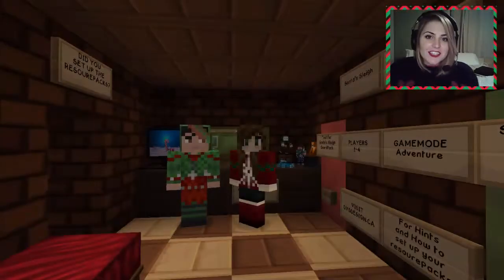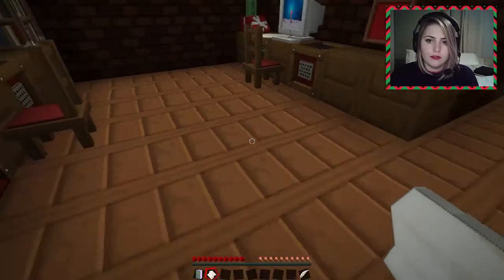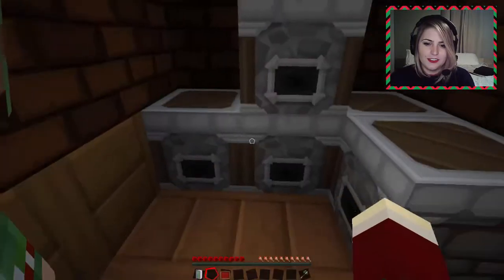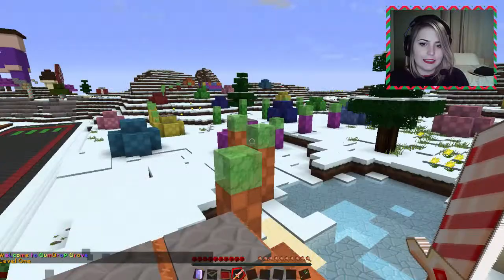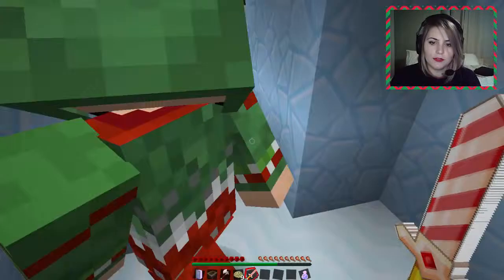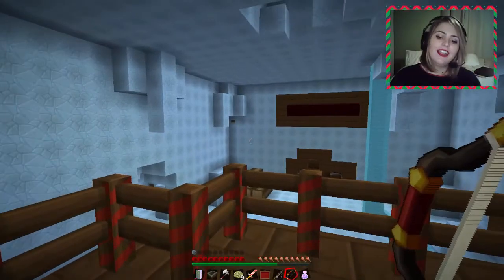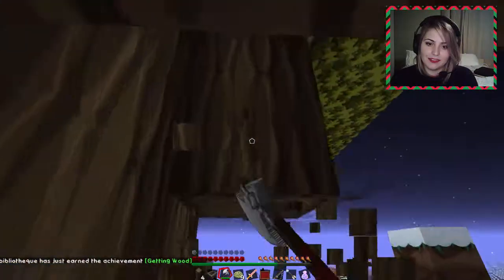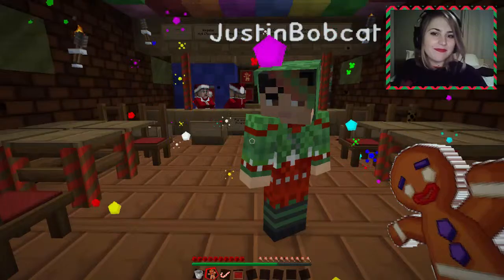Jess Plays Minecraft | SANTAS SLEIGH | Christmas Adventure Map w/ JustinBobcat!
Today Justin and I tried out a festive minecraft map. Watch to find out if this Christmas-themed adventure map was able to put us in the holiday spirit!

Santa's sleigh has broken down and he has called upon the two best mechanics in the land to fix it before it's time for Christmas!